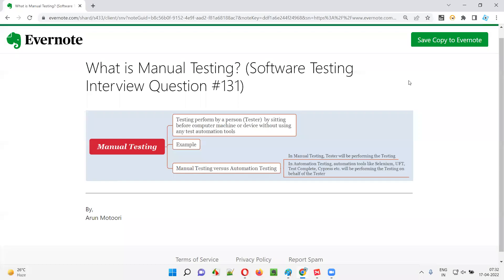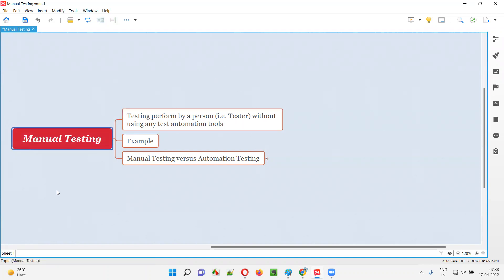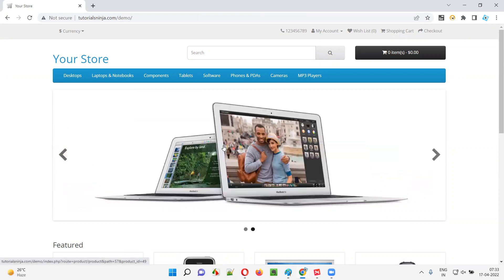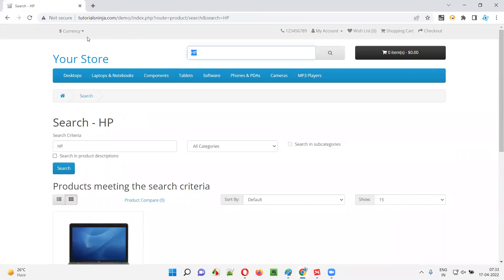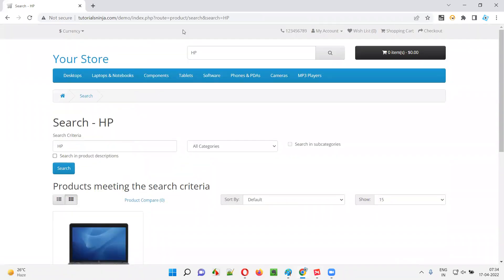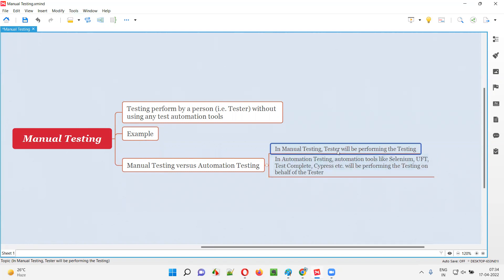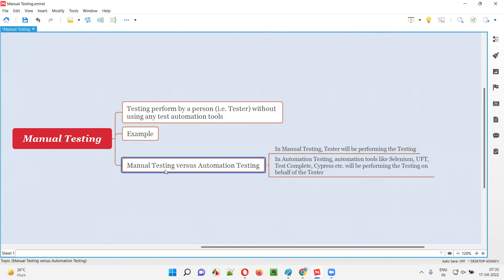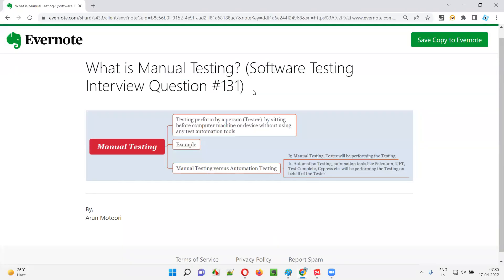What is Manual Testing? (Software Testing Interview Question #131)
In this session, I have answered What is Manual Testing?